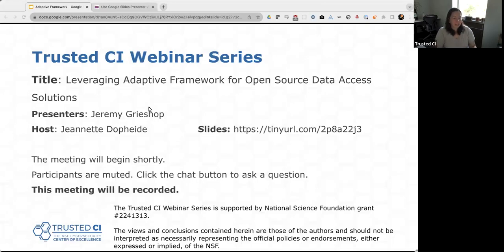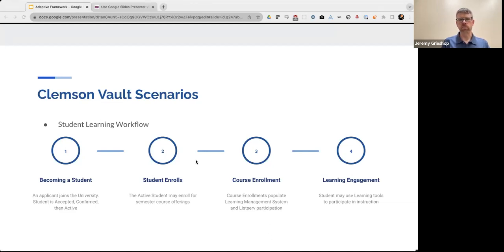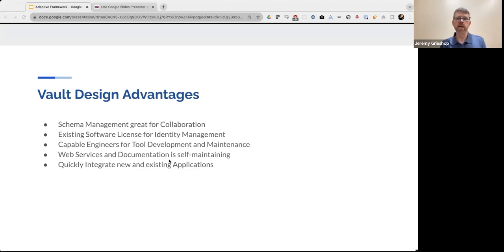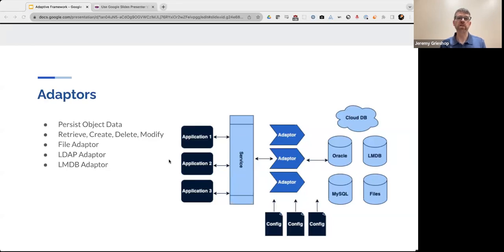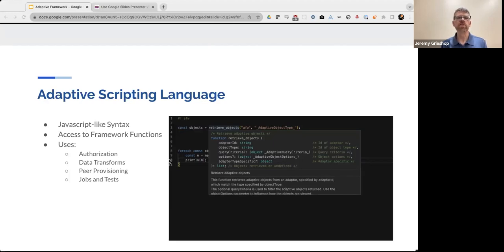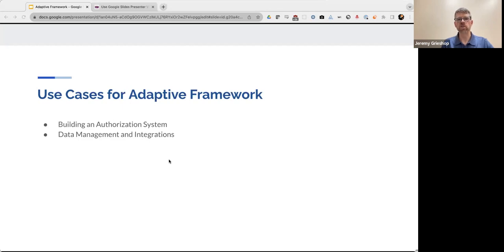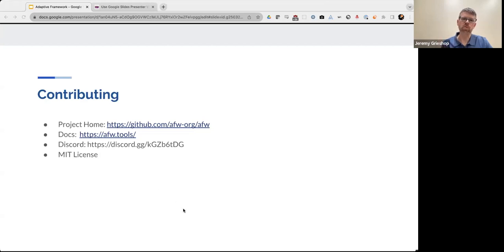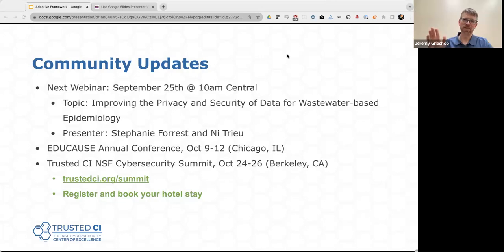Trusted CI Webinar: Leveraging Adaptive Framework for Open Source Data Access Solutions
More than a decade ago, Clemson University outlined the requirements needed to integrate several campus-wide enterprise applications in a way that would automate the exchange of data between them, and establish the relationships of that data to the unique identities that represented all users within the system, including faculty, staff, students, alumni and applicants. There would be no direct access of data, except through applications that were approved and had established Memorandum of Understanding (MOU) contracts in place. This project was known as the Clemson Vault.

Within the Identity Management space, solutions for automating the provisioning of identities are offered by several vendors these days. However, mileage and cost vary when you wish to integrate arbitrary university resources, such as mailing lists, disk storage, building card access, and course registrations. Open source solutions, with all of the above requirements, are non-existent.

At Clemson University, we combined licensed vendor software and in-house apps, scripts and procedures to create a data integration solution that met the original requirements. This implementation has served us well for many years, but many of the drawbacks to the current design prompted us to begin pulling out many of these features into its own project, where we could collaborate on features and enhancements for the future with institutions outside of our own organization. The patterns, interfaces, and source code that emerged from the original vault were extracted out, embellished and migrated into an open source repository known as Adaptive Framework

Clemson University has been working on this project for several years now, and has recently released this open source framework for building data access solutions that provide web service API’s, data transformation tools, real-time data provisioning and an authorization architecture. The framework that has emerged offers a built-in scripting language, pre-compiled server-side applications and an administrative web interface.

Although it was originally designed for the implementation of an open source identity vault, we envision a broader adoption of this framework for other data-driven needs, such as extending databases with metadata, building policy-based authorization systems, and integrating data repositories with a metadata catalog, and varying levels of access control, across federated environments.

Our goal with this project is to gather external support from both commercial and public institutions to help make this framework sustainable moving forward.

Speaker Bio:
Jeremy Grieshop is a software engineer (B.S. Miami University, M.S. Clemson University) and has been employed by Clemson University since 2001. His role has been in software development for the Identity Management team and has been directly involved in the software design and implementation of many of the authentication and provisioning software, along with self service tools that are in place at Clemson University today.